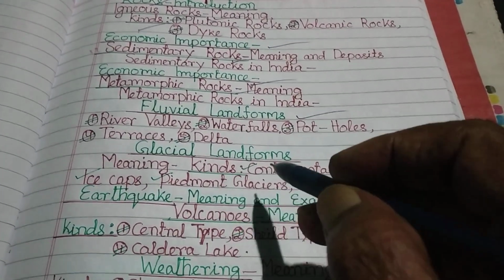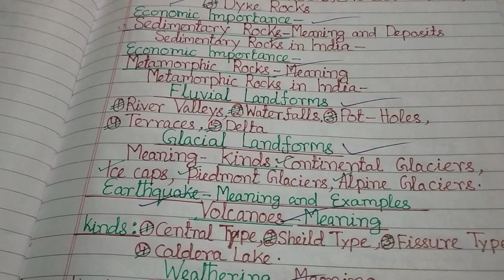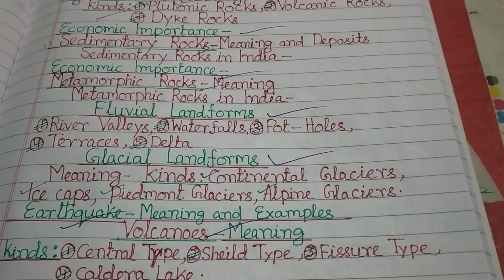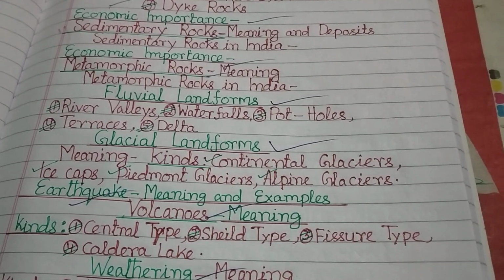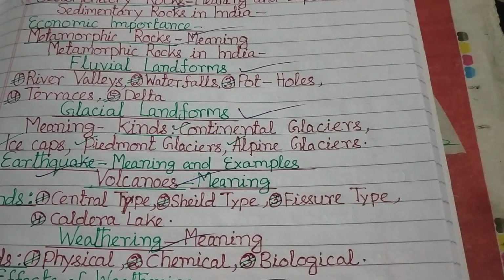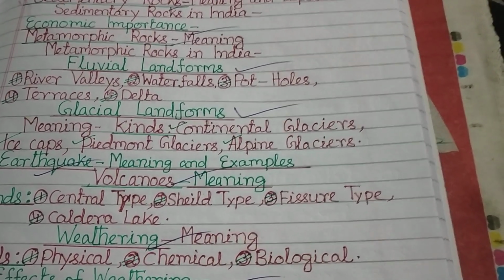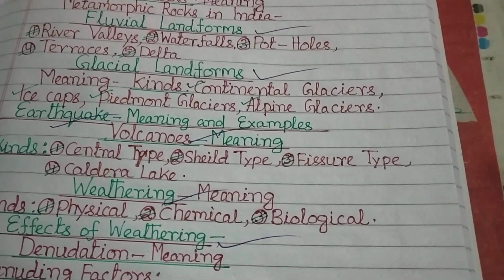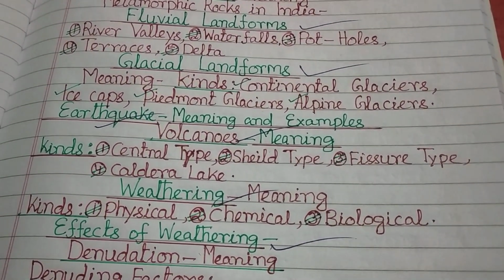World Geography -Lithosphere-Part-I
# Rocks and their classification.
# Igneous Rocks and Sedimentary Rocks.
# Metamorphic Rocks and the economic importance of the different types of Rocks.
# Their existence in India.
# Fluvial and Glacial Landforms.
# Different types of those landforms